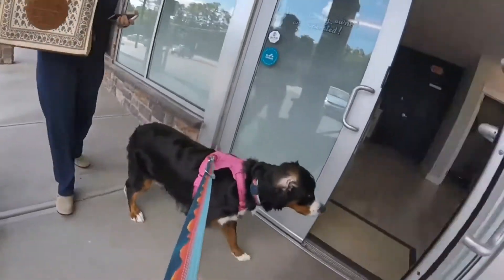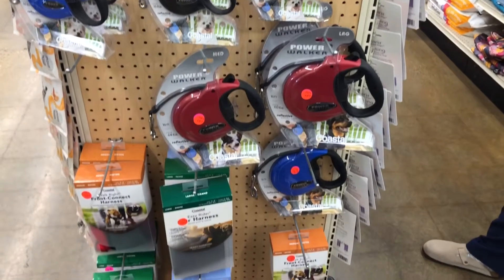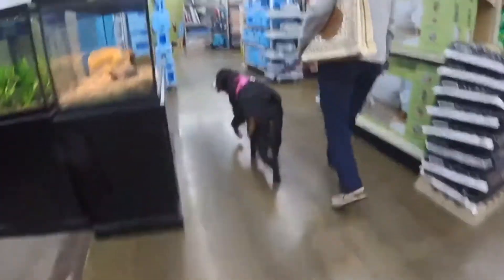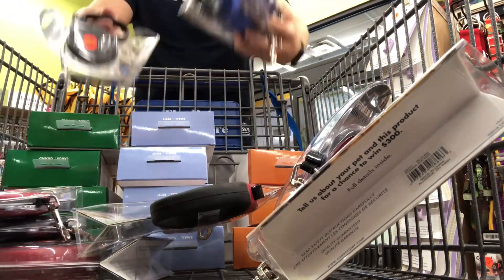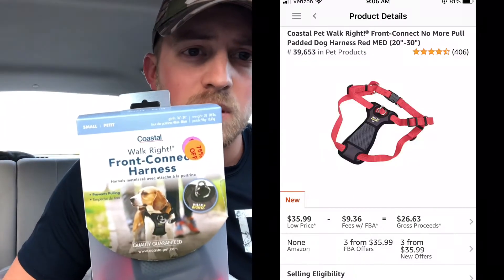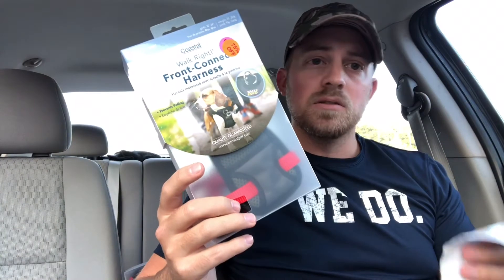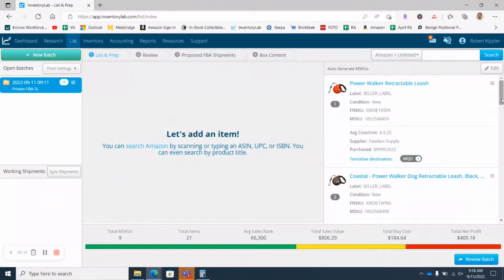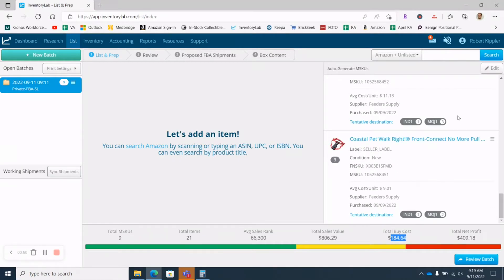Amazon Seller... Can your dog SNIFF out CLEARANCE DEALS? | Retail Arbitrage for Amazon FBA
Today we are going to the Vet for our 1 year check up and then we are going sourcing at a Pet Store so that Opal can get some treato's for being on good behavior.

If you're not using Rakuten to get cash back on your purchases whether they are in store with Retail Arbitrage or through Online Arbitrage, you're missing out on a little more cash in your pockets. | Sign up below to earn $30 free on your first qualified purchase.

📦Products I Use to Sell on Amazon 📦

▪️ Blue Tooth Scanner (saves battery and sources faster, imo) ▪️
▫️ Rollo Printer (thermal is better than ink) ▫️
▪️ FNSKU Labels (labels for your products) ▪️
▫️ Printing Labels (these go on the box to Amazon) ▫️
▪️ Weigh Scale (need to know how much the package weighs) ▪️
▫️ Packaging Tape ▫️
▪️ Goo Gone (removing that glue residue) ▪️
▫️ Poly Bags Variety Pack ▫️
▪️ Poly Bags Oversize 18" x 24" ▪️
▫️ Heat Gun (for removing stickers) ▫️
▪️ Scotty Peelers (used to peel labels) ▪️